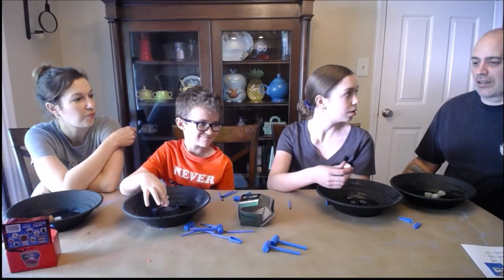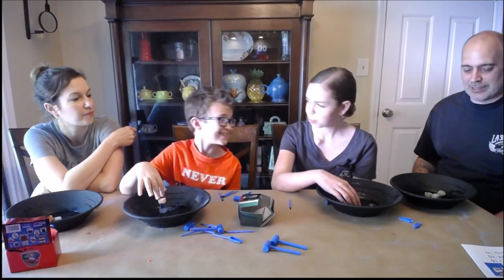Family Dig It Mystery Box Challenge!!!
Some Family fun with those DigIt Mystery Boxes

The Pans:
Catch Pan (Garret Super Sluice)
14" Pan (Martin 4 Stage Pan)
10" Pan (Martin 4 Stage)

Classifiers:
6" Classifiers (Full Set)
6" Classifiers (Individual)

Other Items:
Digital Scale (New)
Digital Scale (Old)

Video Shooting Equipment:
Canon VIXIA HF G40L
Rode Micro Microphone
Softbox Lighting Kit